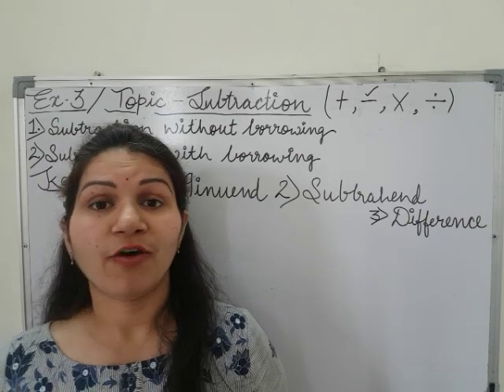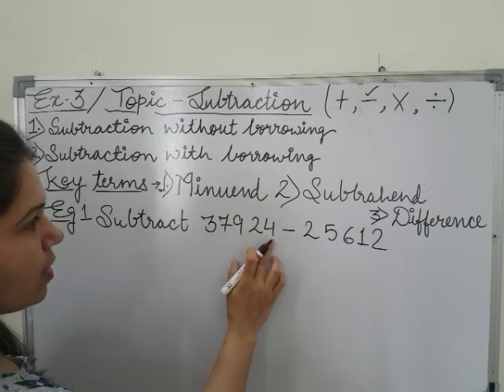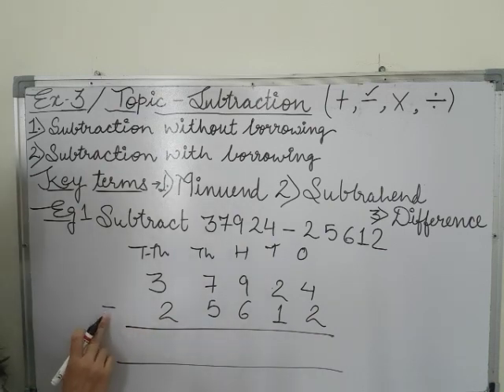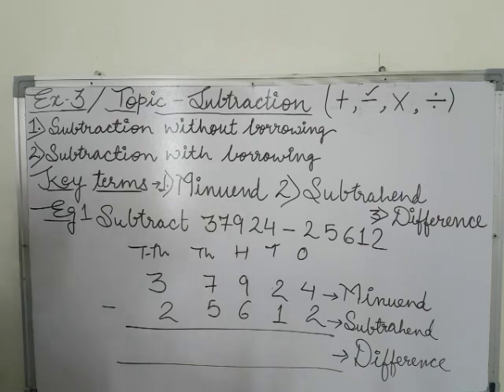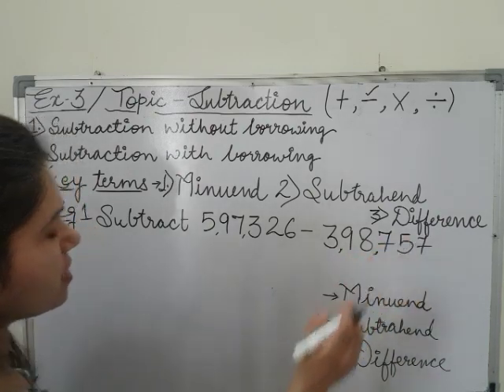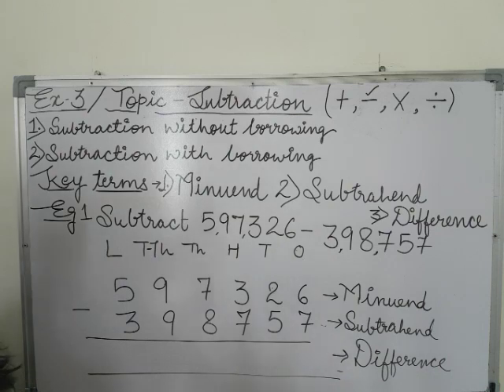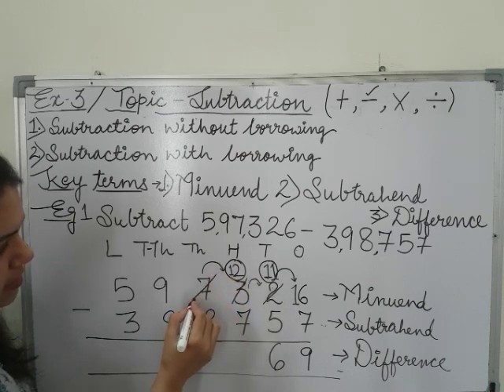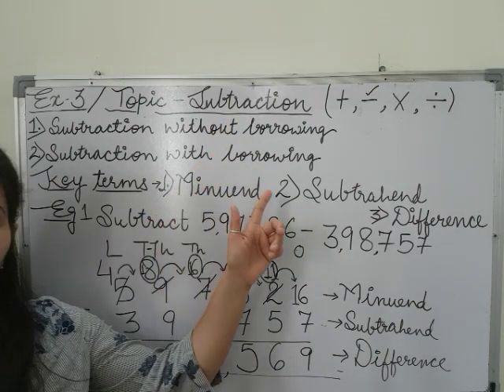MATHS EX-3 SUBTRACTION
Vinita Sharma